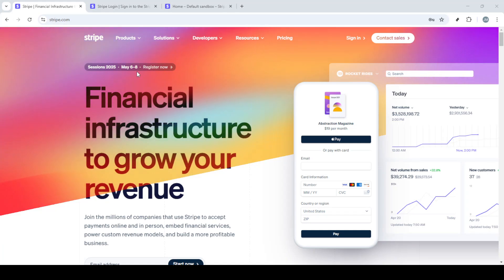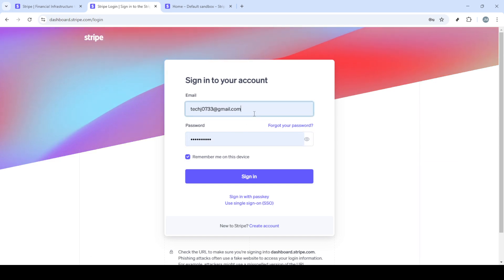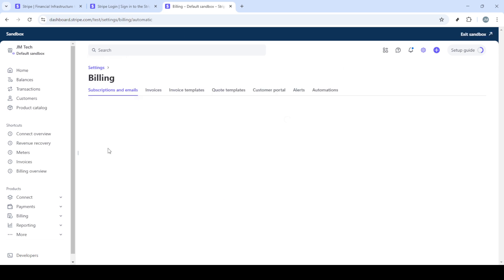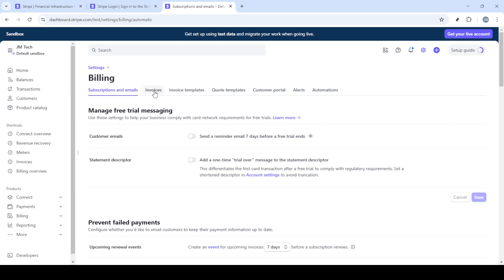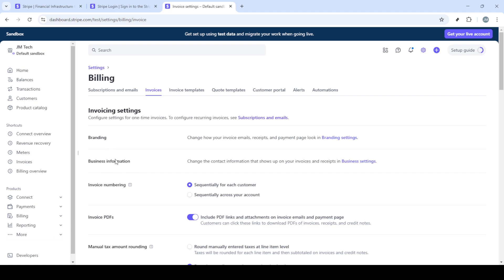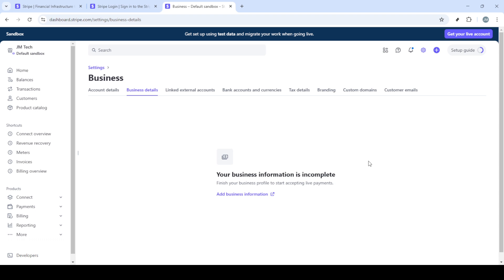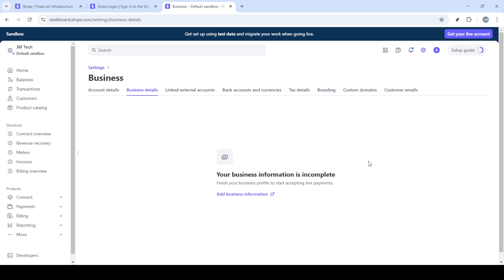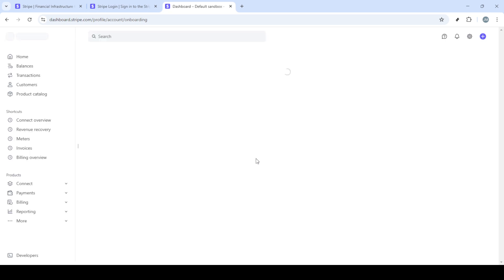How to Get Your Name and Address off of Your Stripe Invoicereceipt [2025 Full Guide]